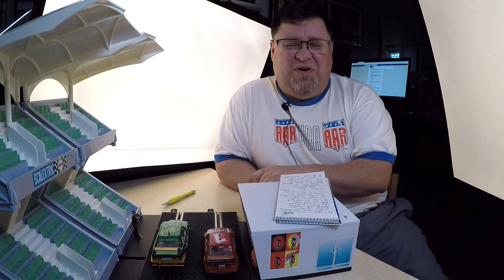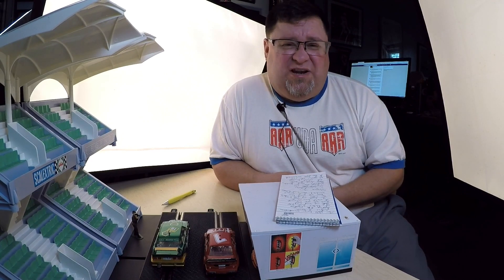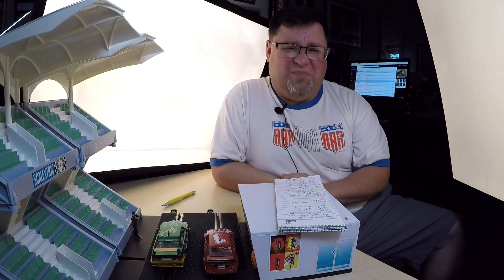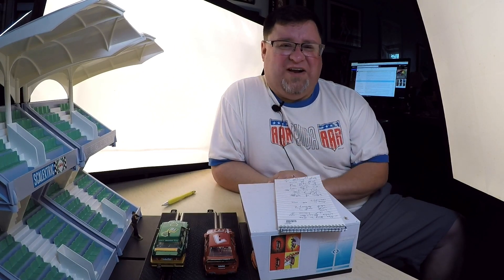Slot Licensing-Fast & Furious Walmart Slot Set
Another video in my series about slot car licensing. This time a discussion about the new Fast & Furious slot set at Walmart. In Oct. 2019 Scalextric tried to sell a Micro set to Walmart, what Walmart chose to buy in the end was this Fast & Furious set. I was part of the team that tried to get the Walmart buyer to purchase the set.
If you enjoy these videos please consider supporting the channel directly by buying me a coffee.